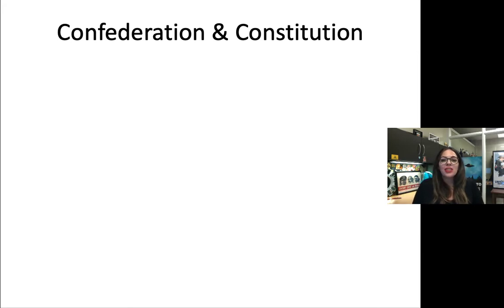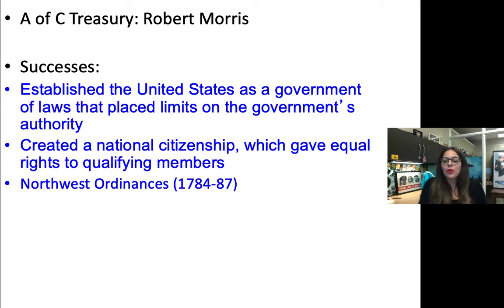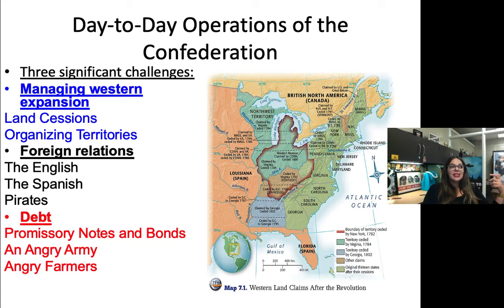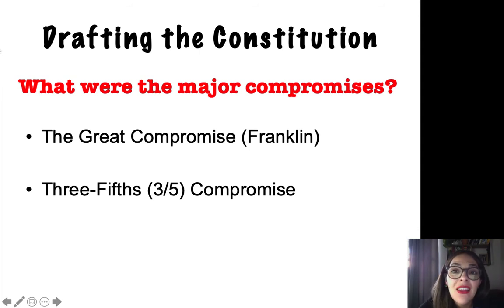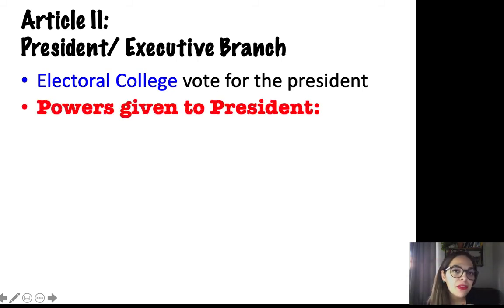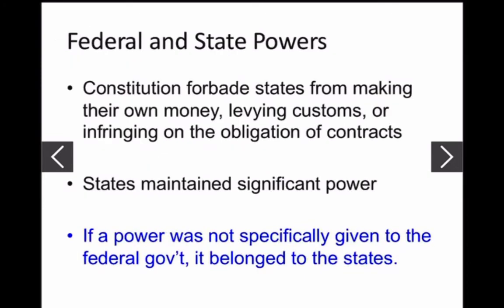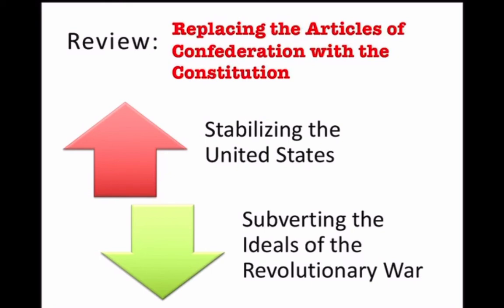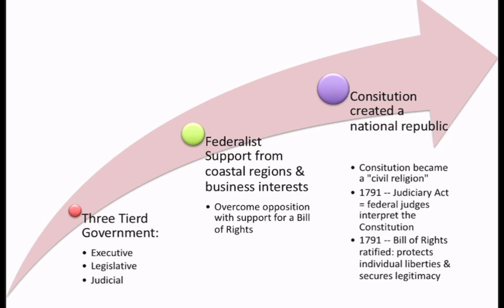From the Articles of Confederation to the U S Constitution Lecture